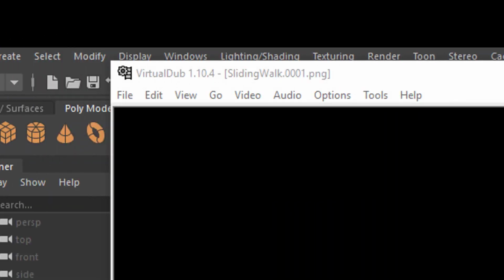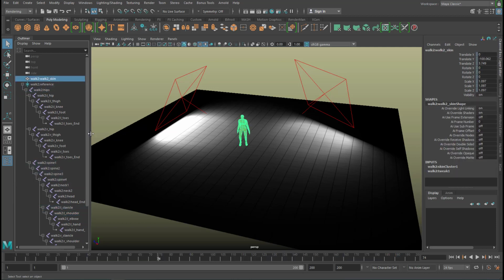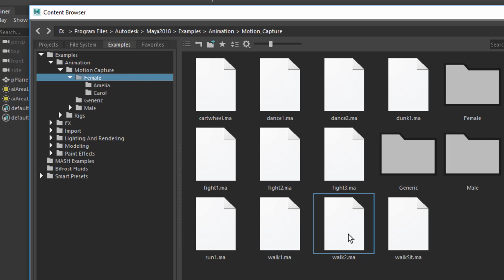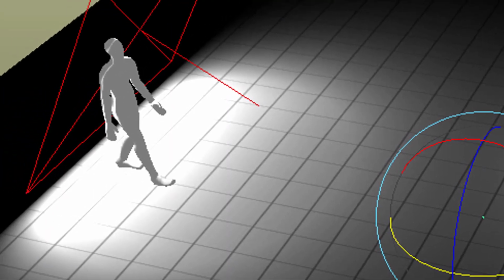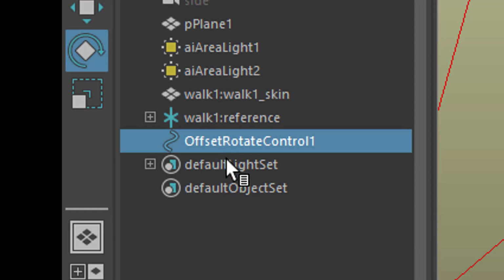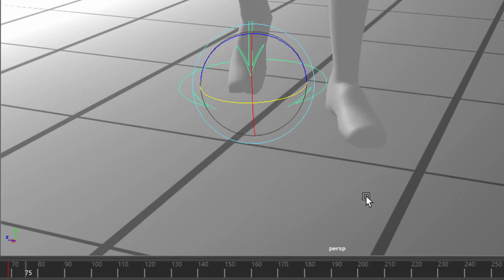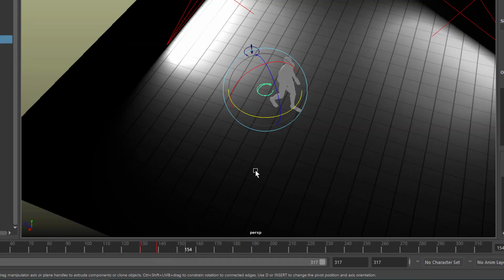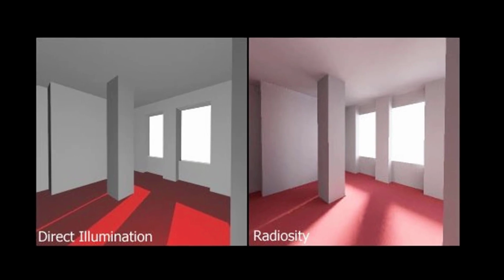Maya: Walking Around a Corner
I was wondering for actually years how to let a character who walks in a straight line change direction. You can do this by hand, joint by joint. But there's a neat little and often overlooked command in Maya called "Redirect". It has a "legacy" feel, and if you want to animate a character in a more delicate way, see this tutorial

The music as always: "Computer Animation" and "Dubius 170", licensed via GEMA, composed by me for this channel.